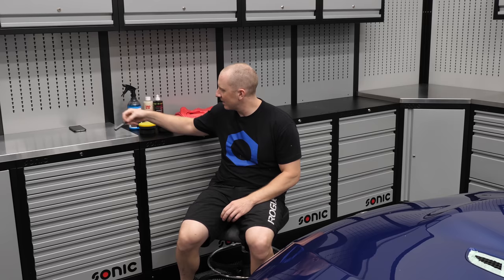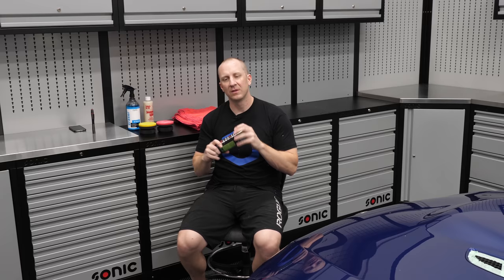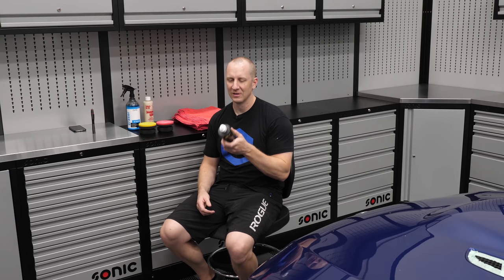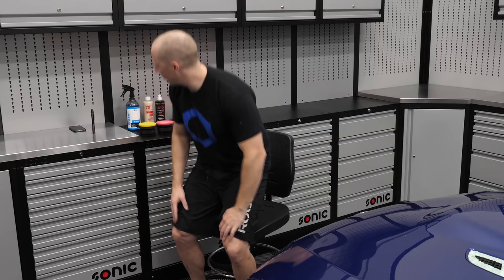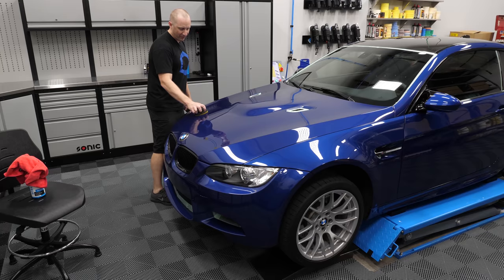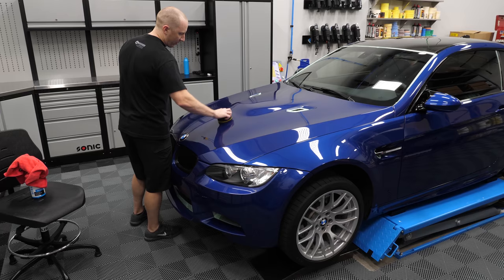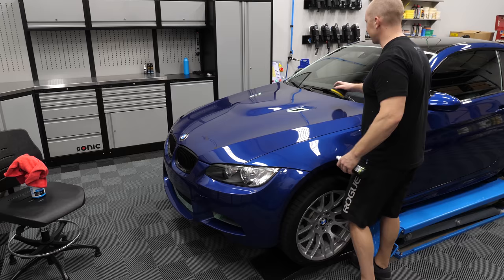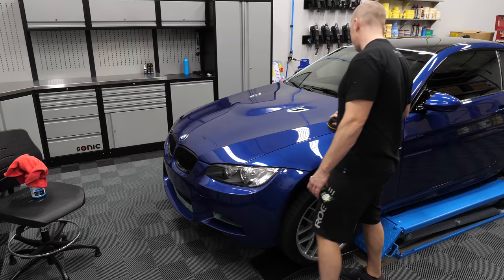Dialing In My E92 M3 : E8 - Power Lock / Collinite 845 Combo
This is one of my favorite steps, putting on the Power Lock & Collinite 845 combo. Power Lock is super easy to apply and take off, plus the look and feel it leaves on the paint is amazing. One coat of Collinite is added after Power Lock has cured and a second will be applied in the wrap up video.

Products I Used In This Video:
CarPro Eraser:

Everything Else I Use That We Don't Have At OG: